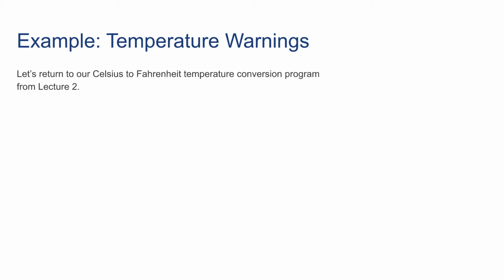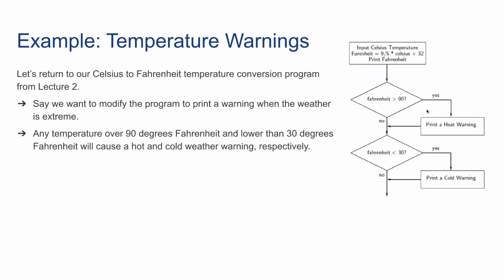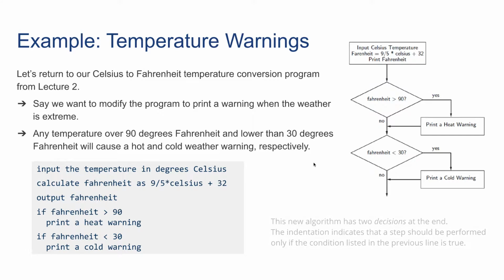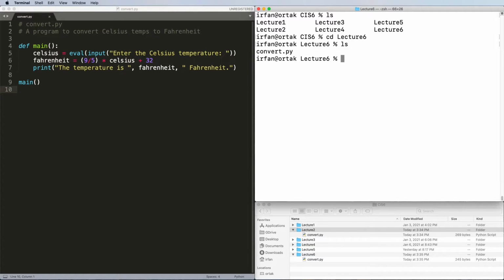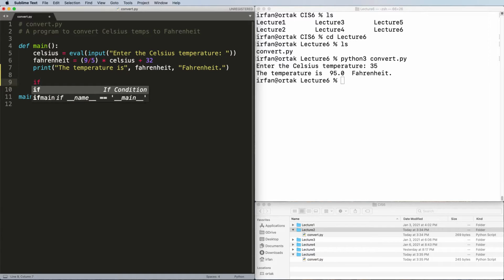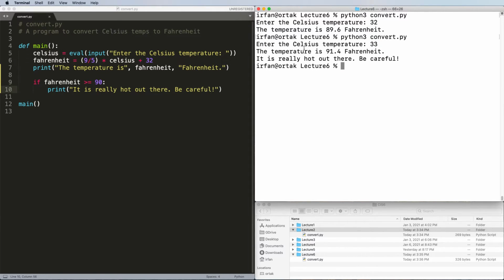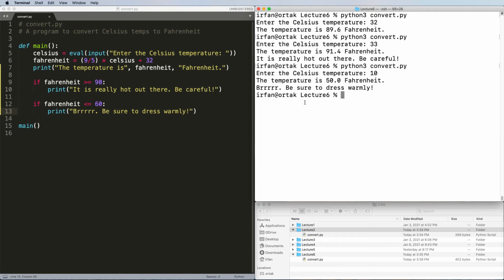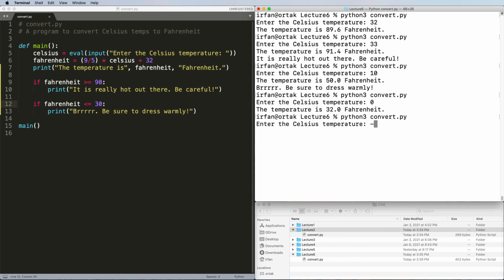Python Control 5 - Example - Temperature Convert